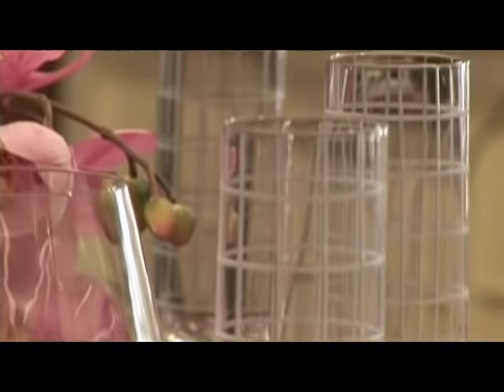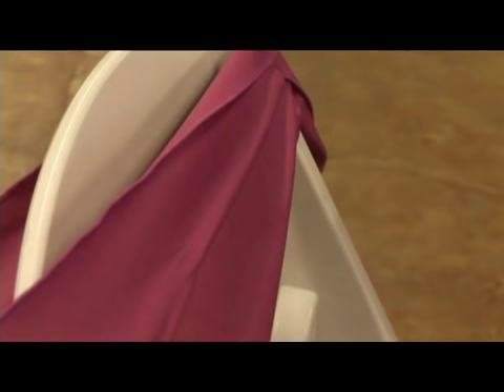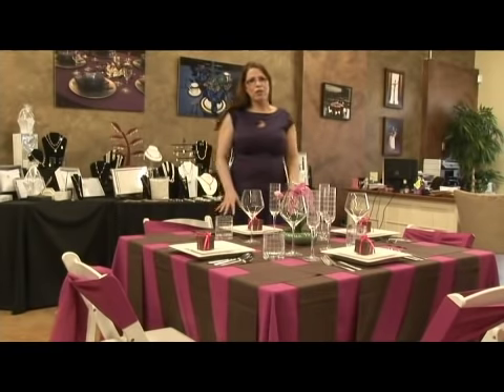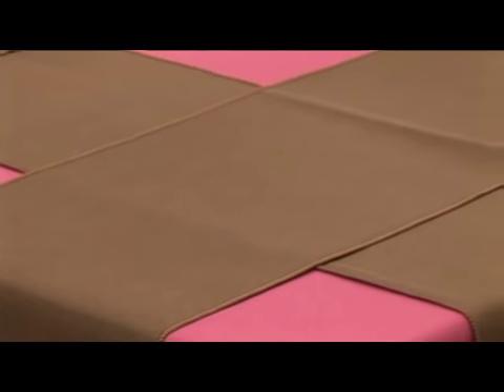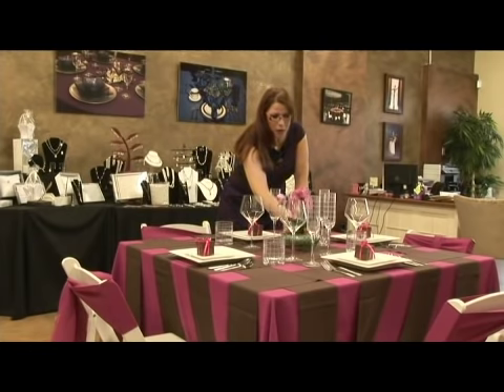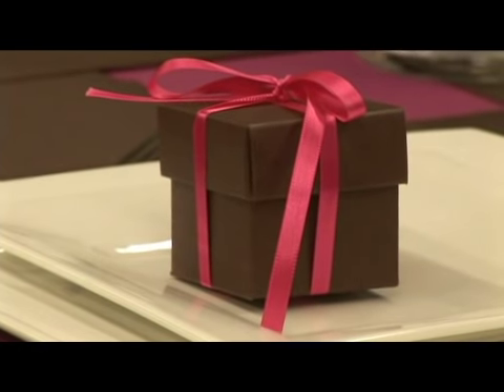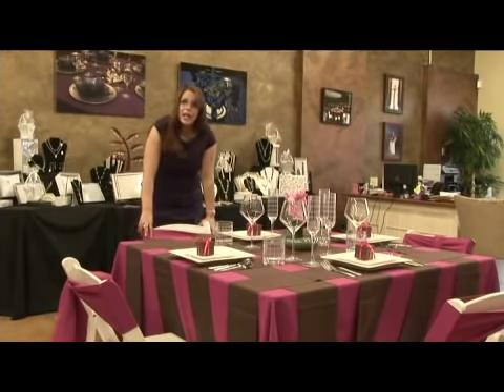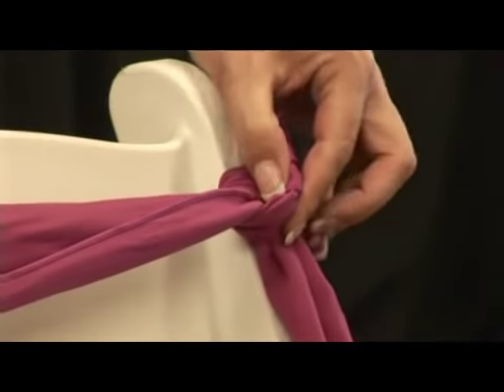How to Decorate a Wedding Reception on a Budget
How to Decorate a Wedding Reception on a Budget. Part of the series: Wedding Decorations. When decorating a wedding reception venue on a budget, utilize a local rental company for the chairs, tables, linens, china and flatware. Find inexpensive decorative flare for a reception with advice from a certified wedding planner in this free video on wedding day decorations.